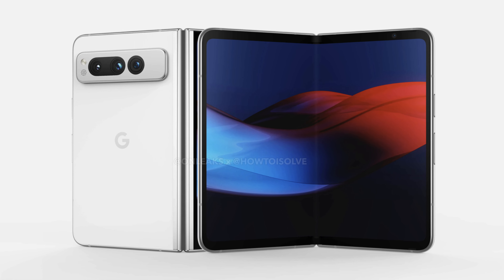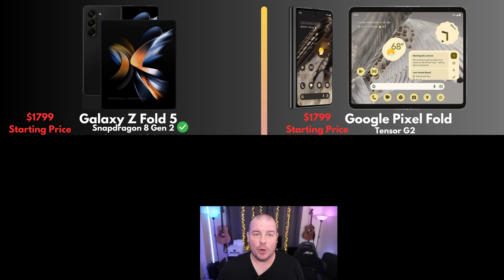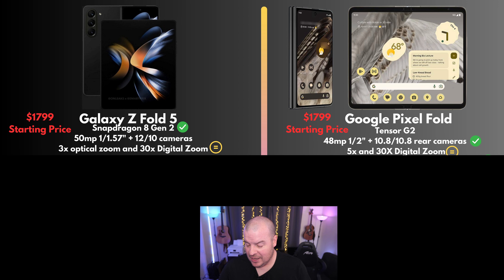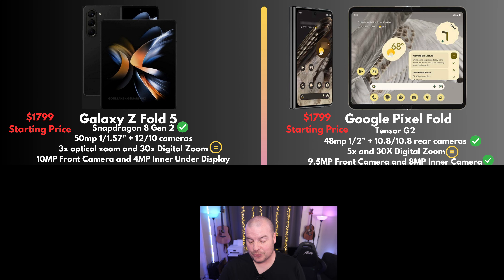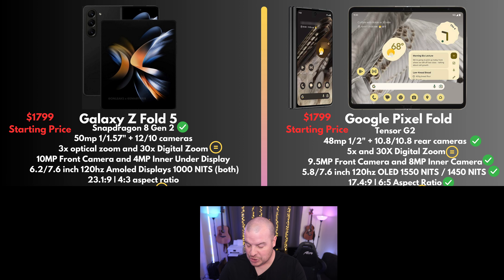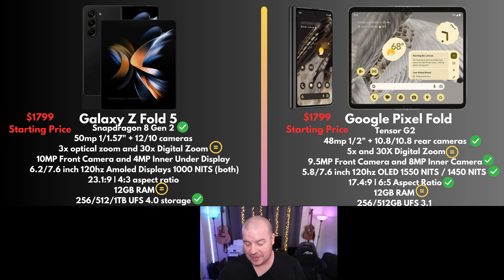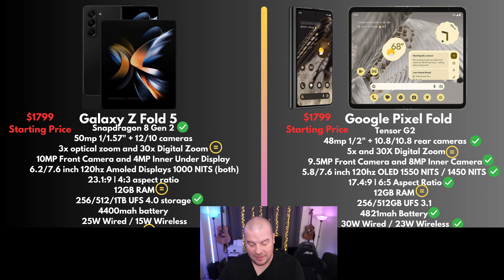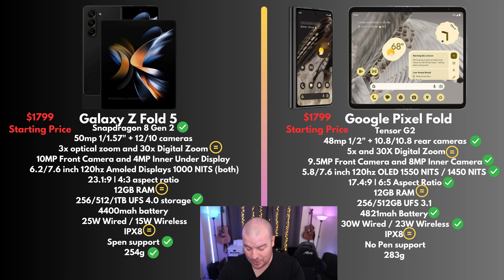Google Pixel Fold VS Samsung Galaxy Z Fold 5 Comparison